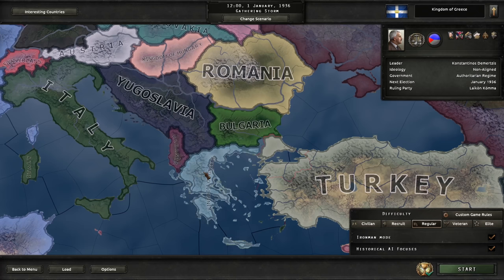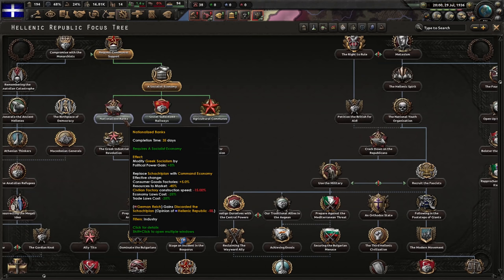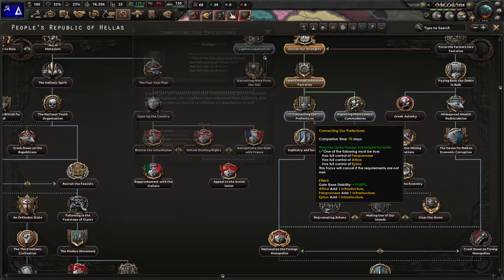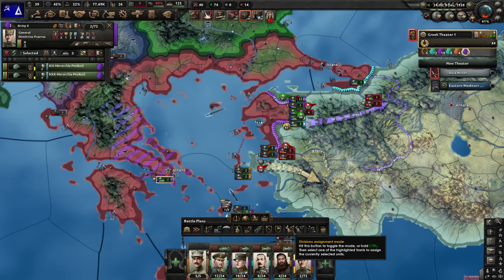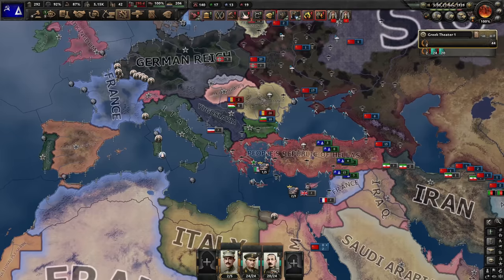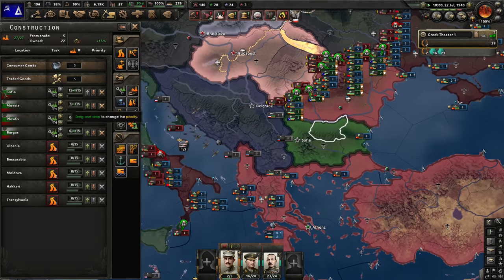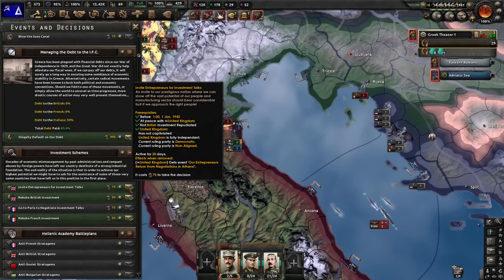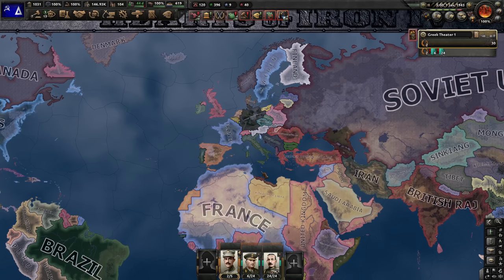Red Greece brings communism and hunger to its neighbours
This video is sposored by Kingdom Maker. Follow this link to download Kingdom Maker and check the game out!

Today we play as Greece and go communist.
Rules:
- Play as the Greece
- historical
- Ironman
- go communist